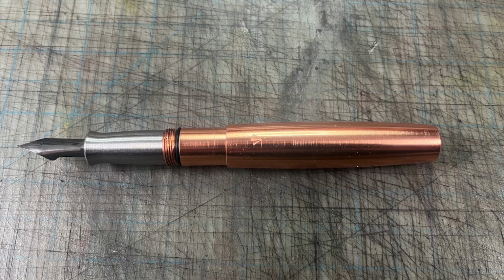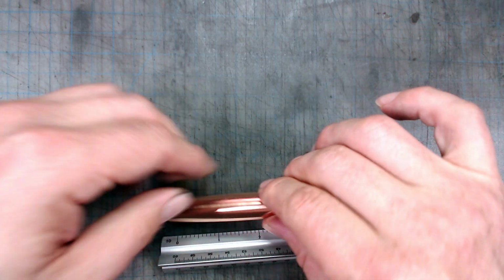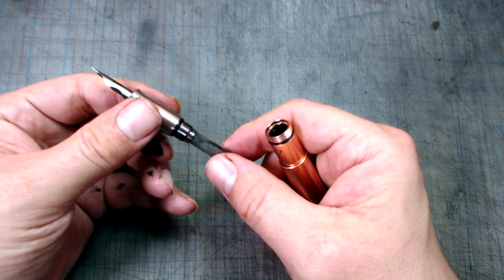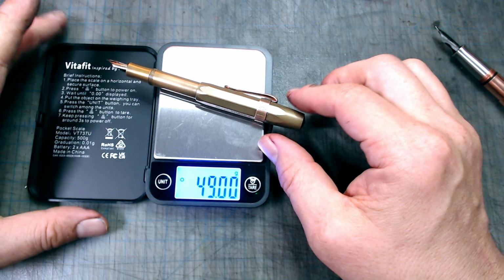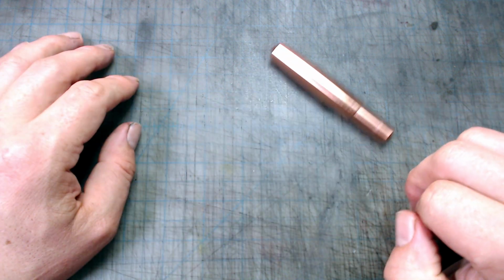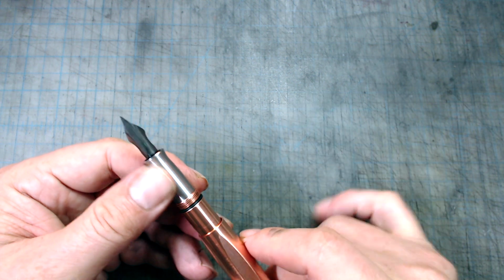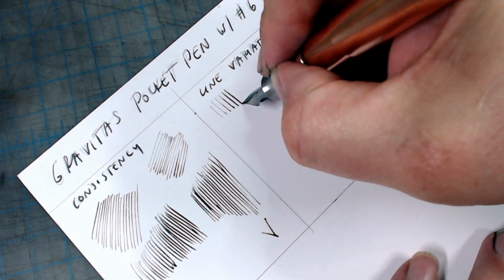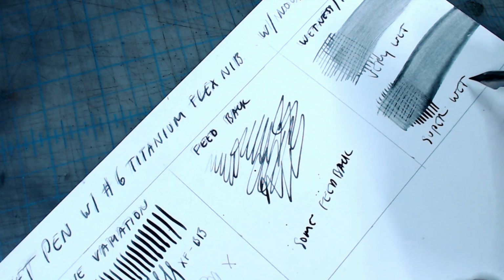The Gravitas Pocket Pen: A review for Artists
In this video I review the Gravitas Pocket pen in the copper finish, equipped with a titanium fine flex nib from the perspective of an artist that uses fountain pens for drawing.

All tests were conducted on Windsor and Newton Bristol paper, using Noodler's Lexington Grey ink.

The drawing was done in a Talens Art Creations Sketchbook, using Noodler's Lexington Grey.